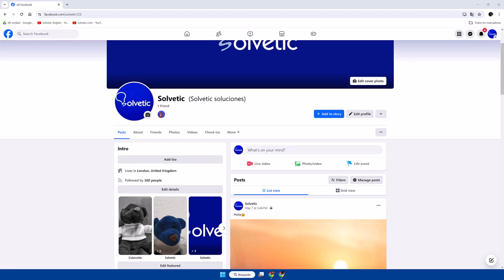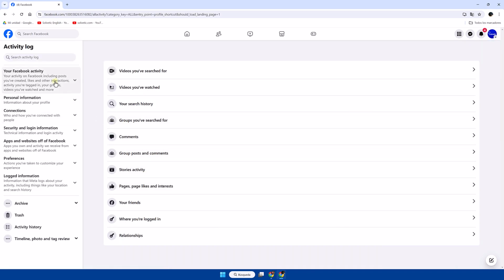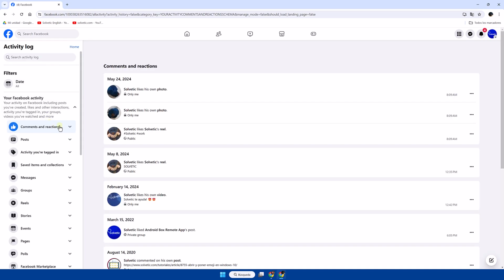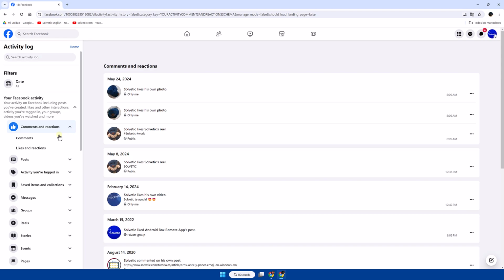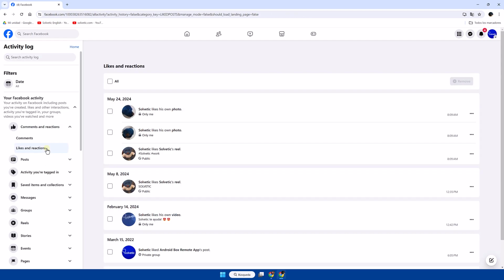How to See Photos I Liked on Facebook PC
Hello, Solvetic viewers! Today, we're delving into a useful feature of Facebook: how to look for friend requests sent on the desktop version!

Sometimes, you may have sent friend requests on Facebook and want to keep track of them. In this video, I'll show you how to access a list of the friend requests you've sent so you can see their status and manage them as needed.

From finding the right section on your profile to reviewing the friend requests sent, I'll guide you step by step through the entire process so you can keep a record of your interactions on Facebook.

Remember, here at Solvetic, we're here to address your questions and assist you with anything you need.
Let's start exploring how to look for friend requests sent on the desktop version of Facebook together!